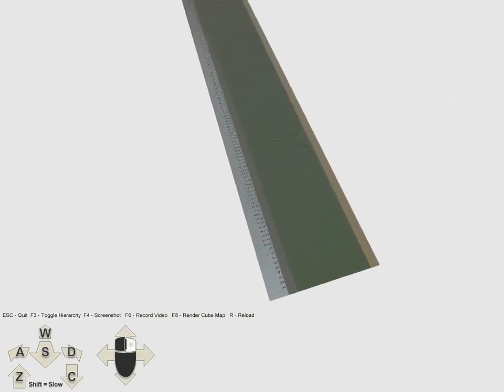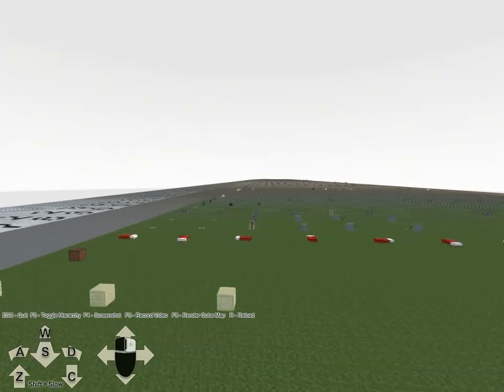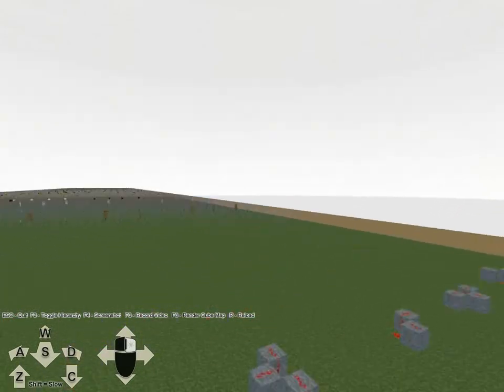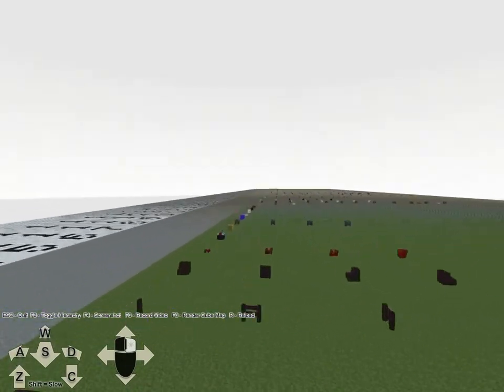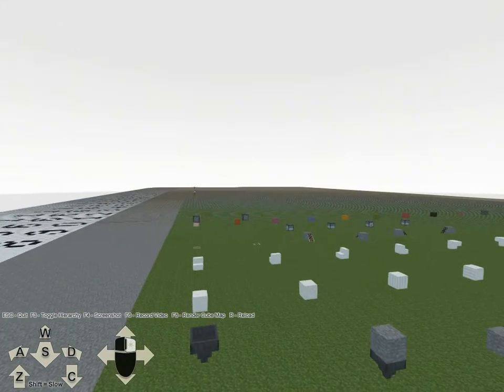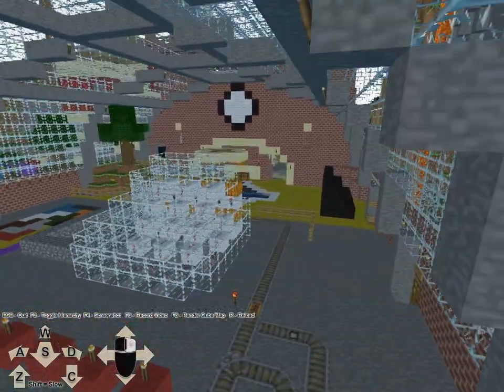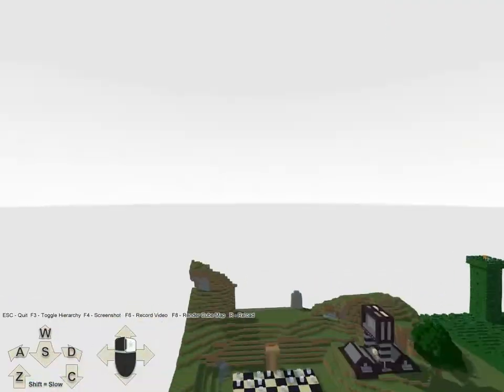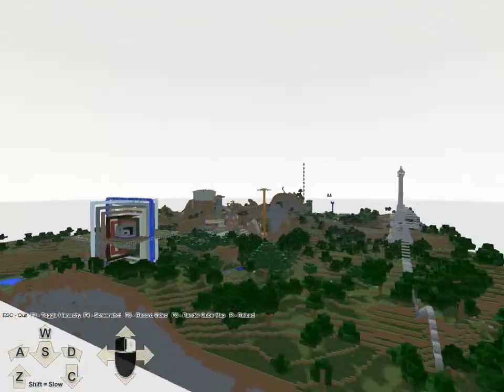Mine World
It's a play on words, get it? Get it?!

I just updated Mineways to support block from Minecraft 1.6. What you're seeing is my testing world for [Mineways] which doesn't exist in Minecraft. Rather, Mineways itself generates this block test world - it's a handy feature, as you can preview any blocks and see how I'll output them. I then cut to the spawn area of [Vokselia]

I'm zipping through it using [the G3D viewer] which works pretty well with Mineways' OBJ files.